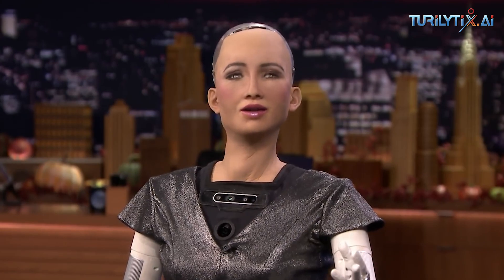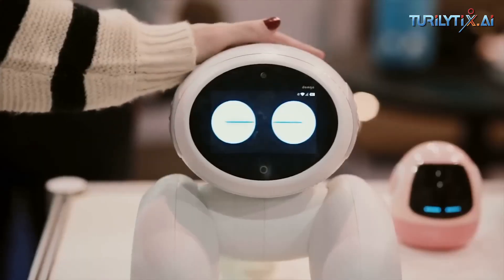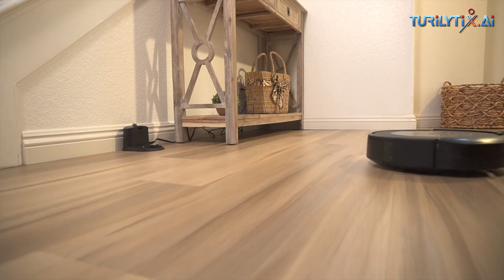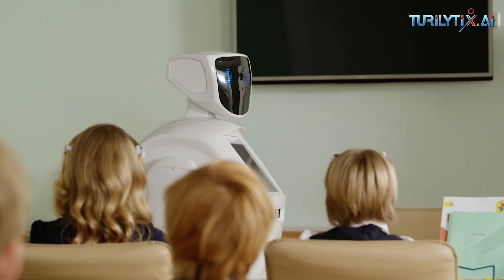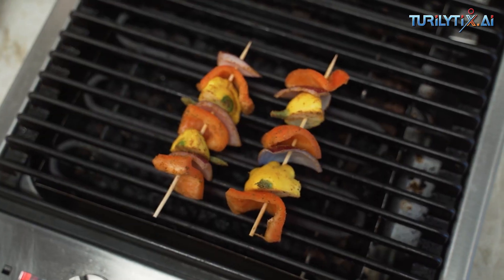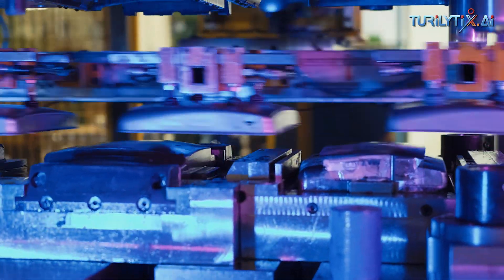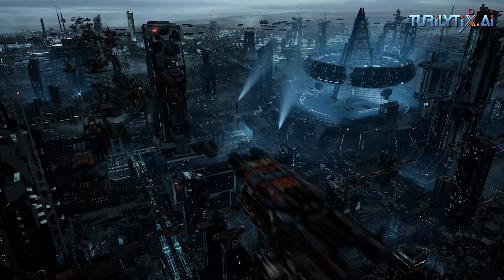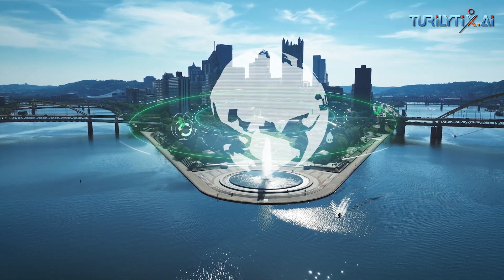Revolution of AI in the field of Robotics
In this video we are discussing about the role of  Artificial Intelligence in Robotics.
About us
Thank you for stopping by our channel 💞 😍:⁠-⁠) Send your love and contribute here if you find our channel useful.